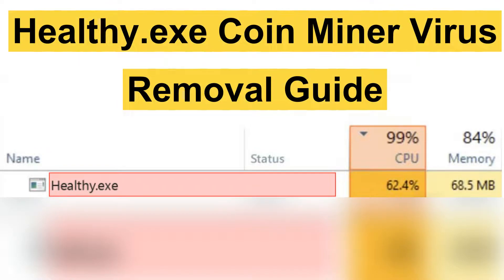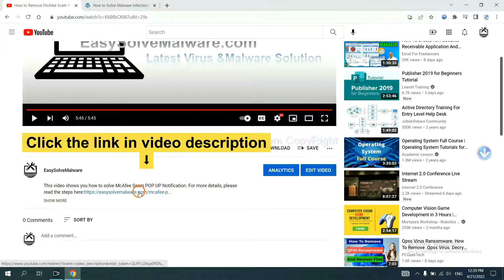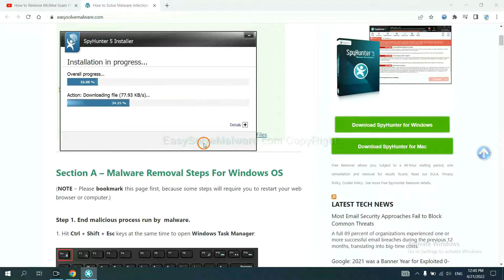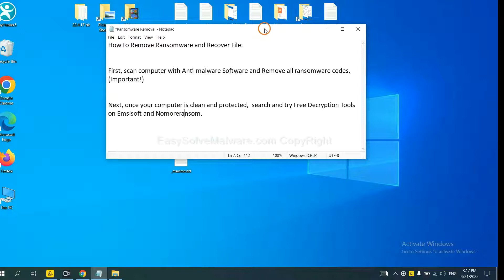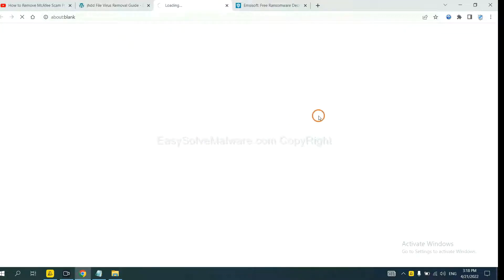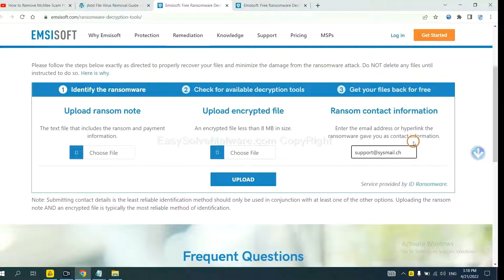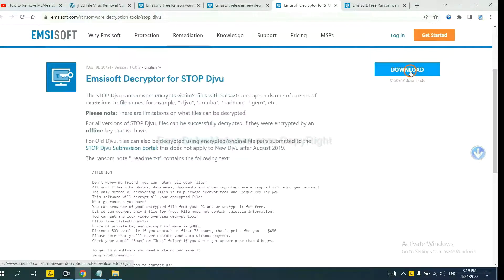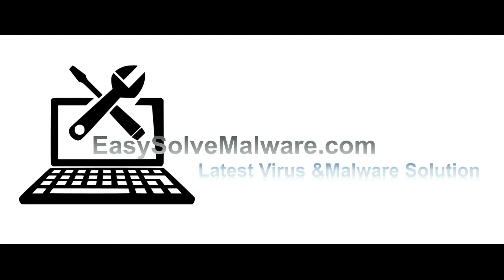Healthy.exe Virus | Remove Healthy Software Coin Miner | Uninstall Healthy malware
This video will show you how to remove Healthy.exe Coin Miner. If you need more details about the removal process, please read this guide